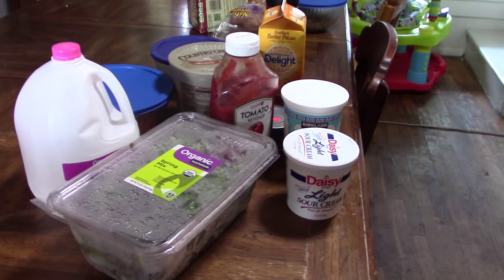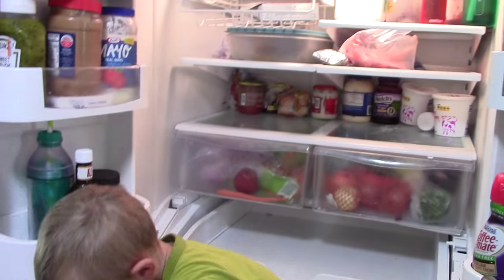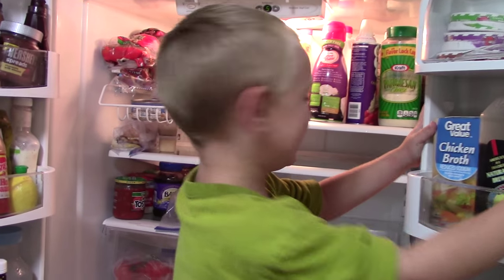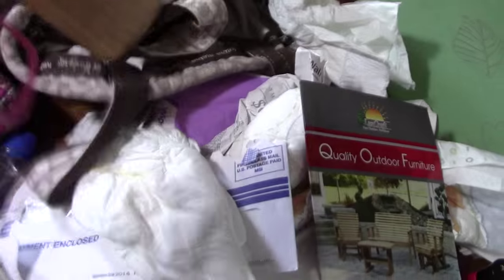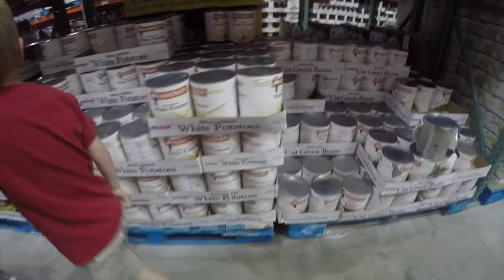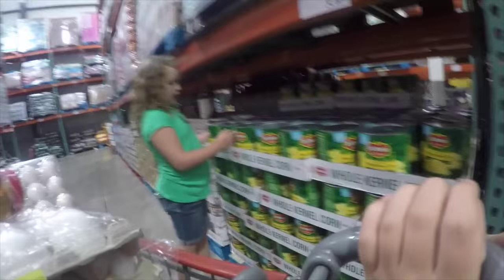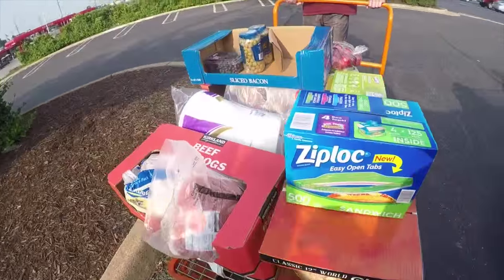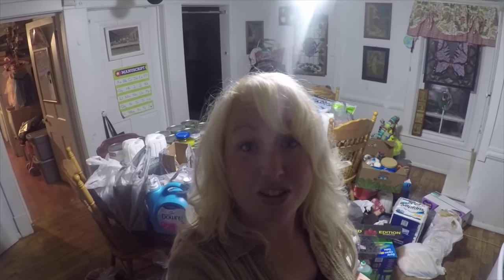Large Family Once a Month Grocery Shopping Trip Vlog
Come along with our homeschool family as we do our large once a month grocery shopping trip and grocery haul! We shop for our big family at Costco, Sharp Shopper Grocery Outlet, and Walmart. Also included is 4-year old Liam cleaning out the refrigerator and mom cleaning out her purse. Exciting stuff. ;)

Jamerrill Stewart
4 Weems Lane #220

30 Qt Mixing Bowl
8 Quart Instant Pot
14 Quart Electric Pressure Cooker
7 Quart Slow Cooker